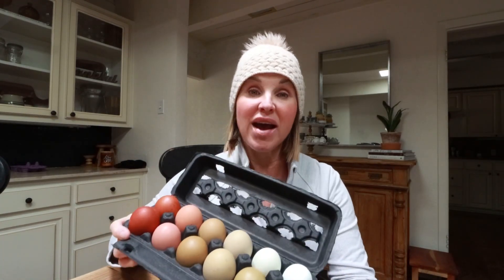OLIVE/EASTER/MOSS/SAGE EGGERS WHAT IT ALL MEANS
Let’s clear up some of the confusion around the names of these mixed breed rainbow layers.